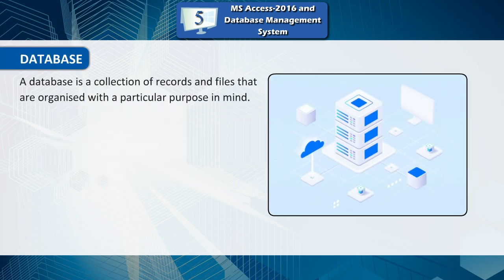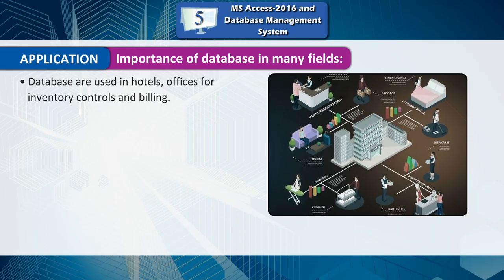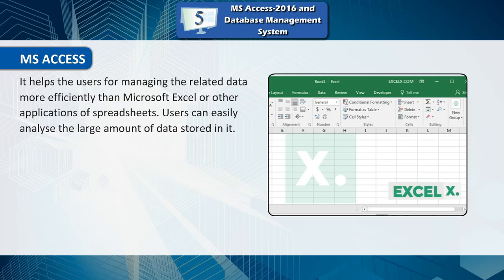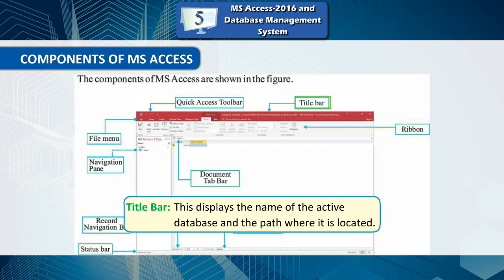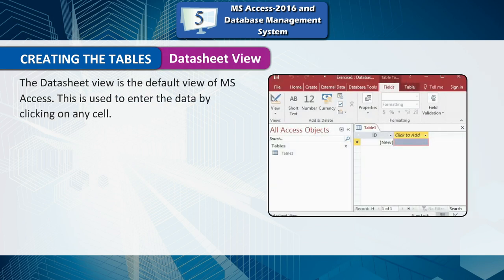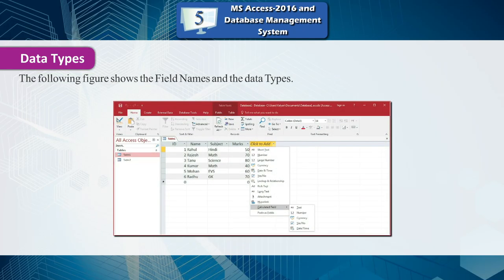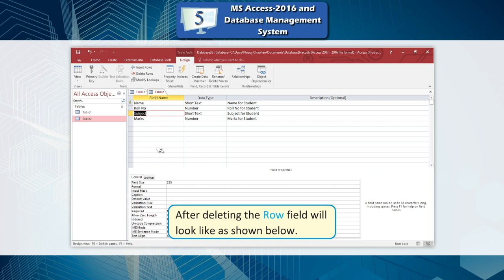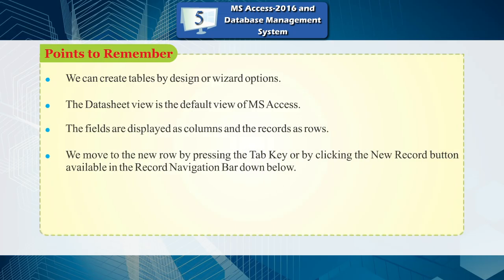Ch 5 | Ajanta Publications | Computer | Class 08 | MS Access 2016 and Database Management System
Computer , a new launching of Ajanta Publications, is embellished with all the features for which the products of Ajanta Publications are famed i.e. rich study material, creative illustrations, thoughtful presentation, interactive exercises, quality printing and much more. But what makes it different from other is that the books of the series are geared up with digital animation, web-support and animated videos wherever required.